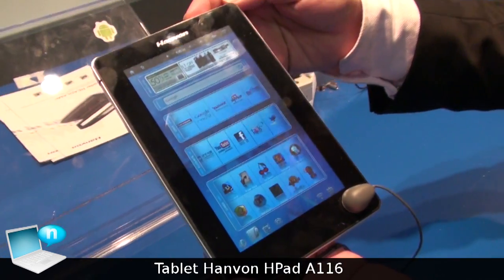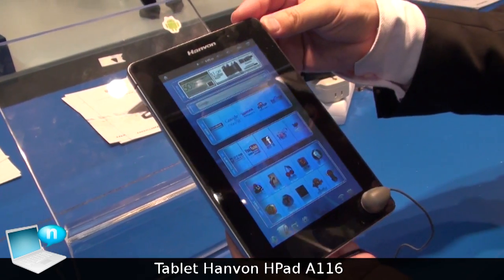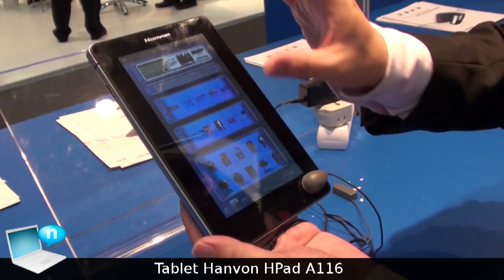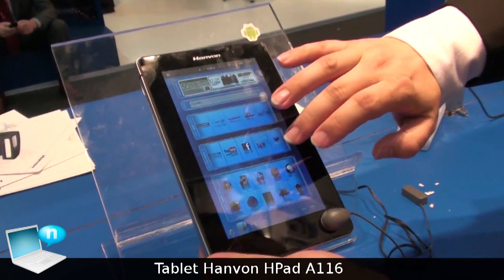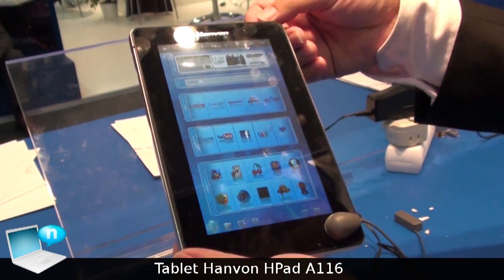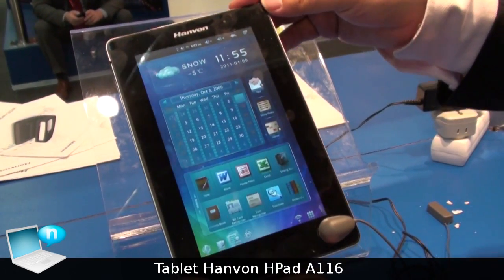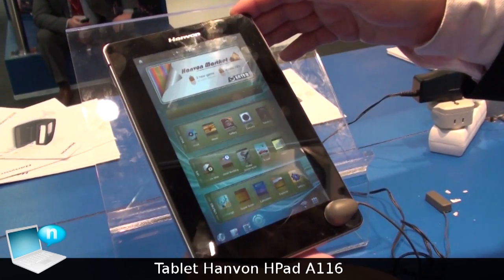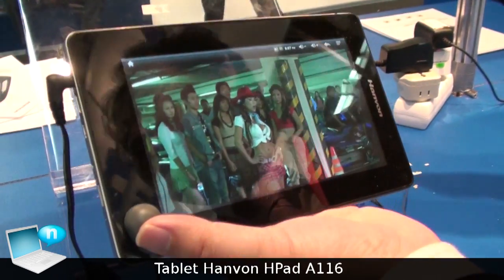Tablet Hanvon HPad A116: Android e ARM Cortex A8